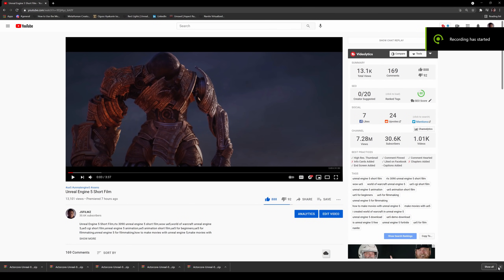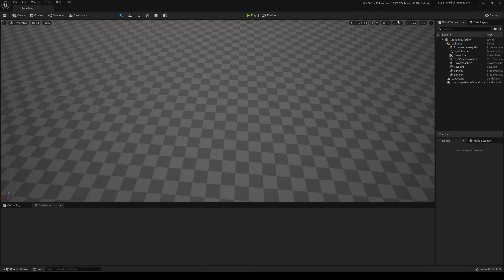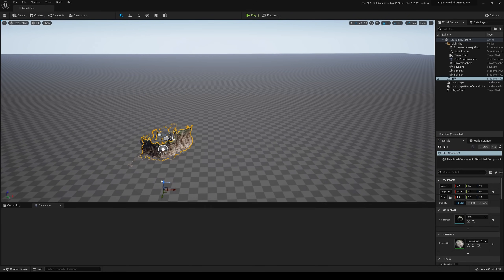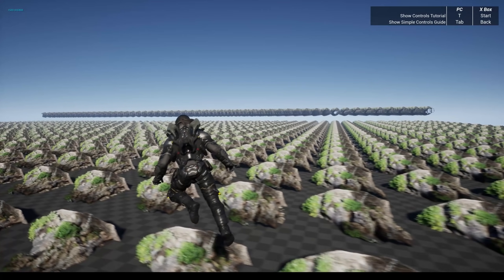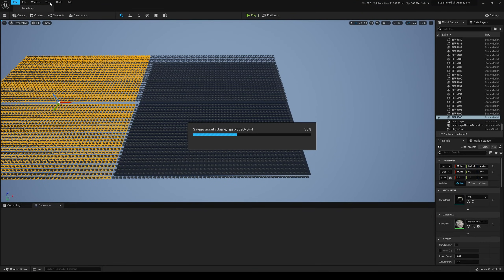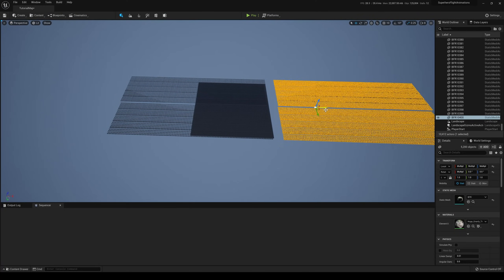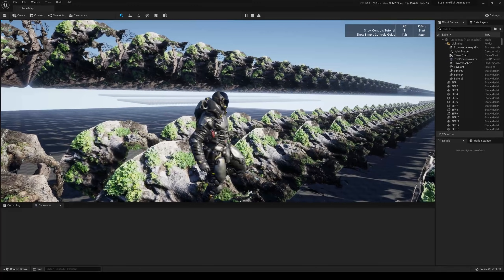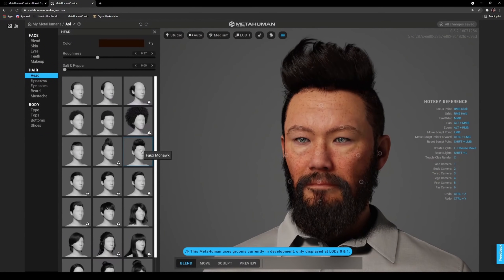Unreal Engine 5 RTX 3090 vs 312 Billion Triangles